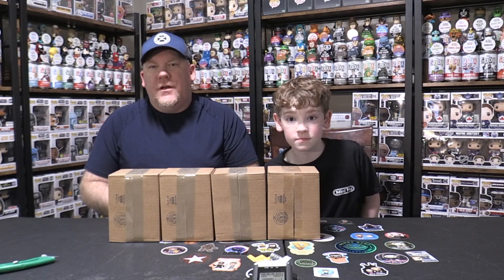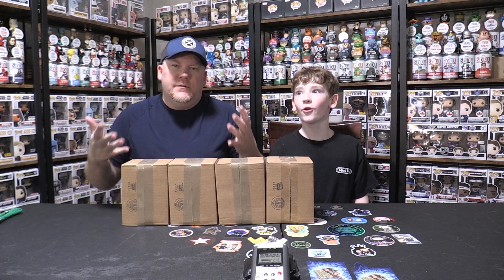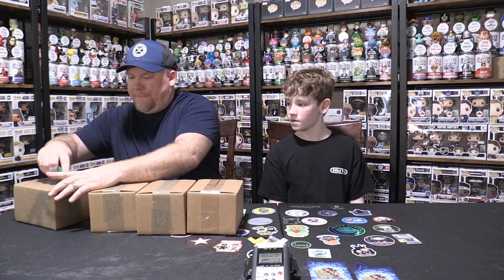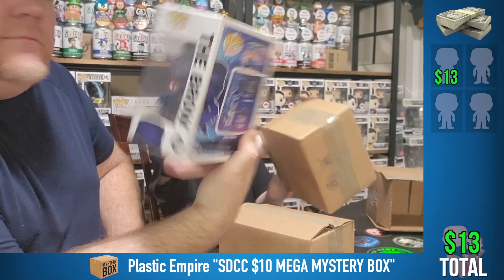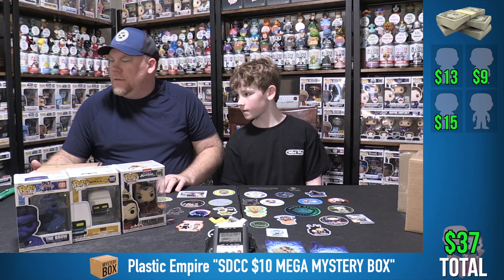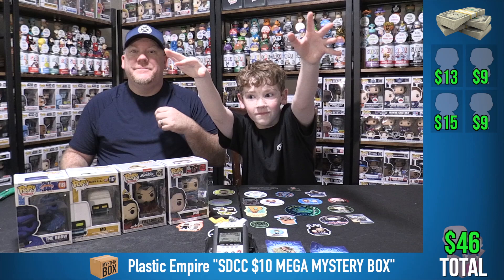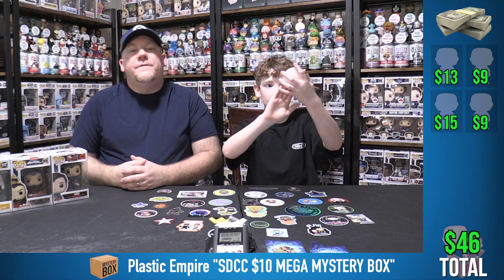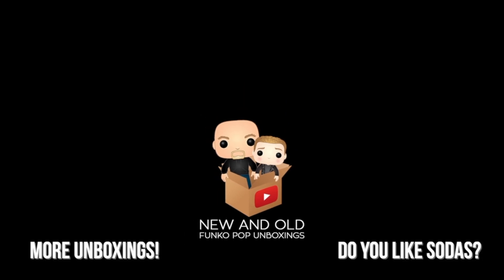Not expecting much from 4 $10 SDCC "Mega Mystery Boxes" from Plastic Empire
Sometimes, businesses do mystery box runs to dump product they can't otherwise sell. When a big company like Plastic Empire launches a cheap, affordable mystery box like this, you're throwing $10 away for a prayer at a top hit. There's nothing wrong with that as long as you set your expectations correctly. So come spend 10 minutes with us and let's see what we pulled.

New & Old Funko Pop Unboxing is a father and son duo who aren't necessarily in it for the value. Obviously value is nice but, because we just started collecting in late 2019, we're very interested in using these mystery boxes to build each of our collections.

Also, we'd appreciate you sharing this video if you feel led.